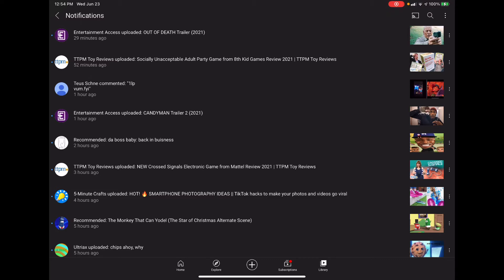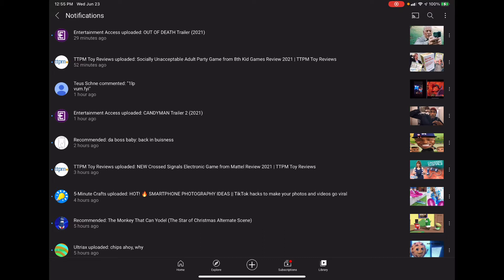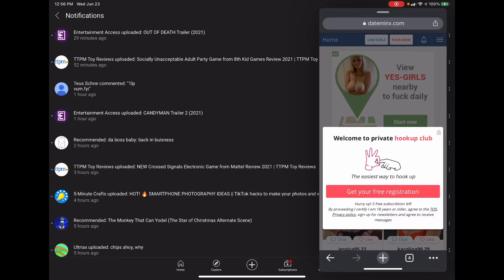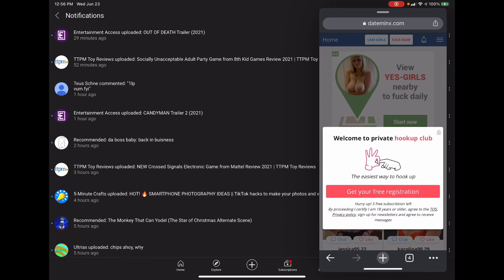THIS HAS TO STOP NOW!!!! 😡 😡 😡 😡 😡 😡 😡 😡 😡 😡 😡 😡 😡 😡 😡 😡 😡 😡 😡 😡 😡 😡 😡 😡 😡